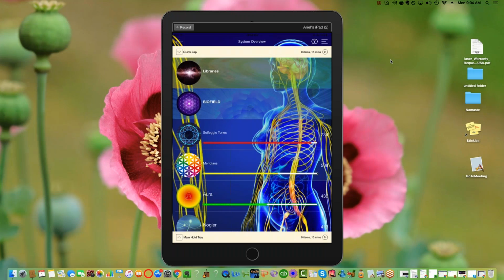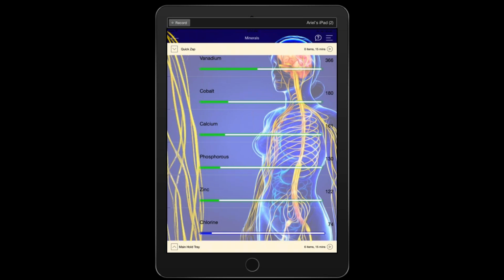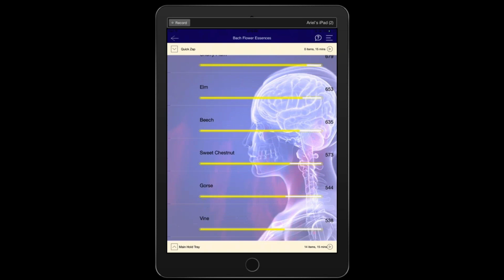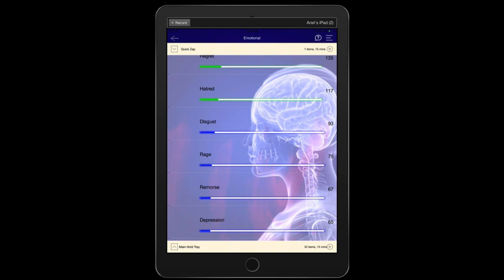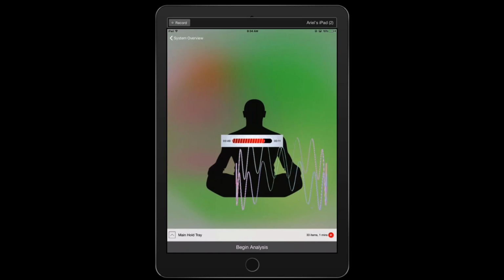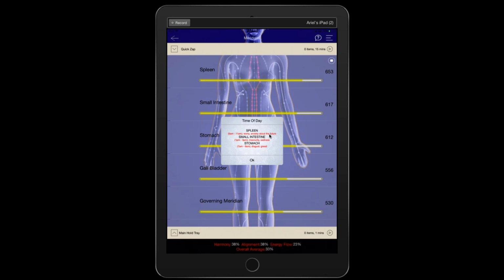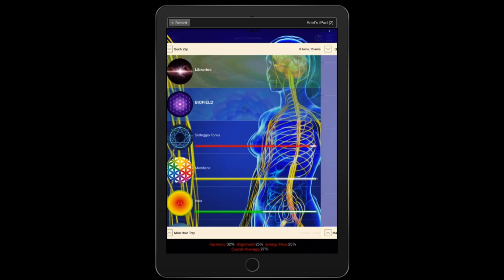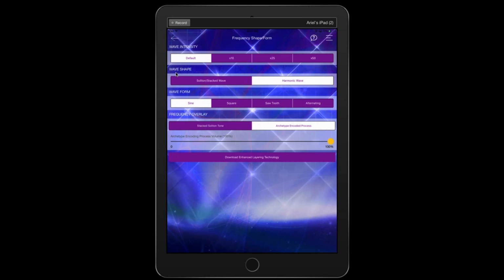How to Run a Genius Session!